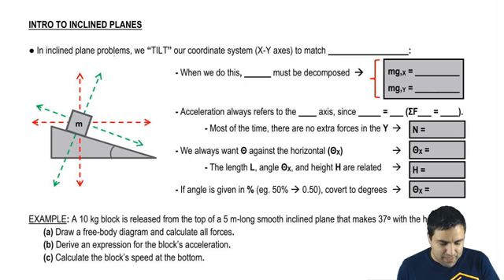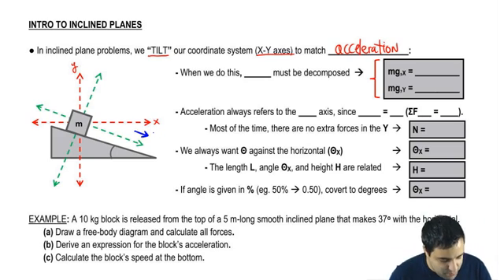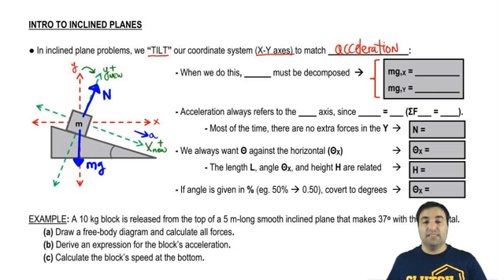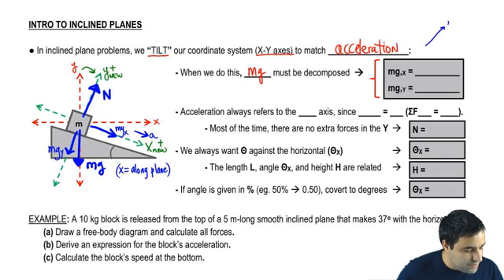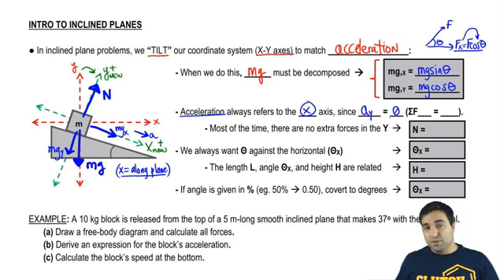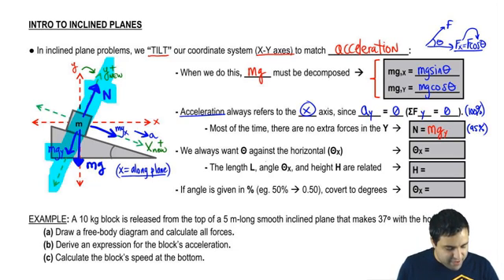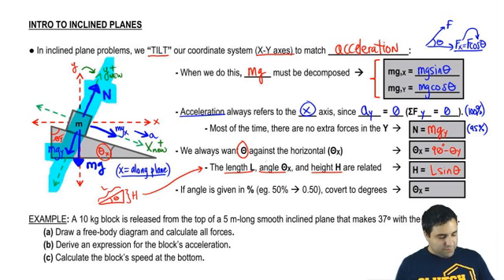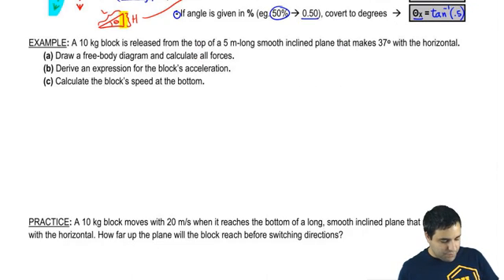Intro to Inclined Planes